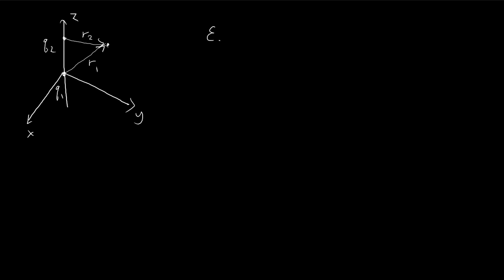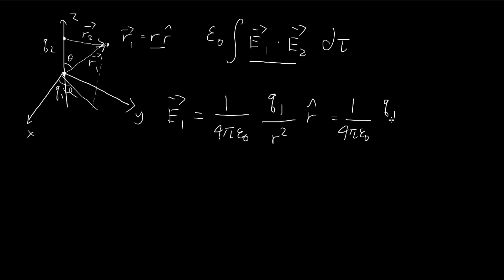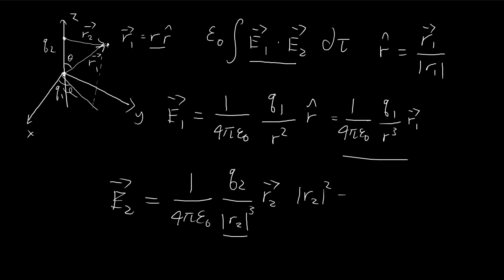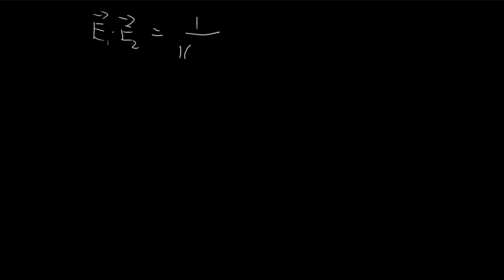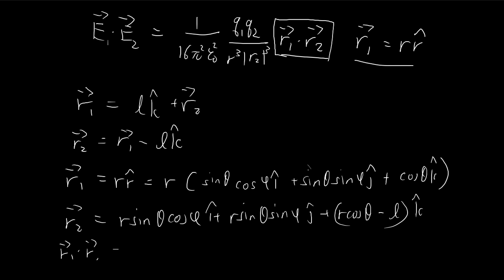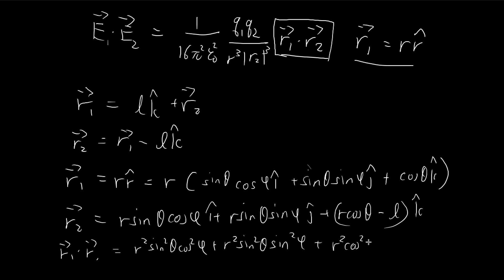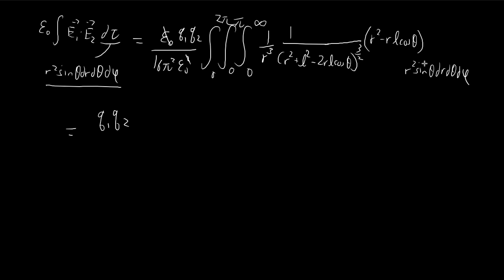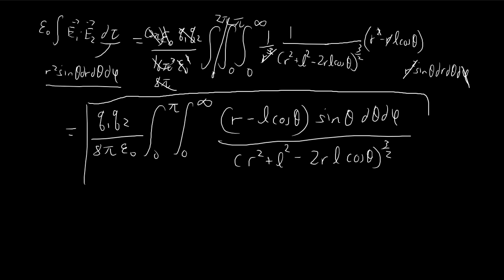Problem 2.37 (Part 1) | Introduction to Electrodynamics (Griffiths)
A slightly more complicated that requires a bit of geometry and moving vectors around.

In the last line of the video, when I conclude with the integral, I accidentally wrote dr as dφ, sorry if it confused you.